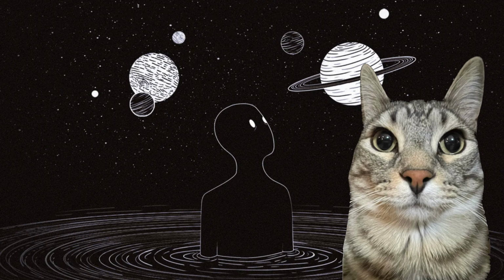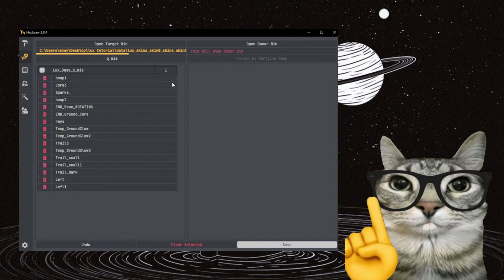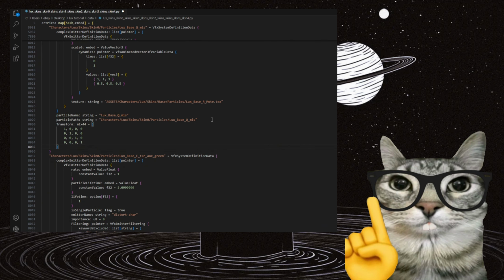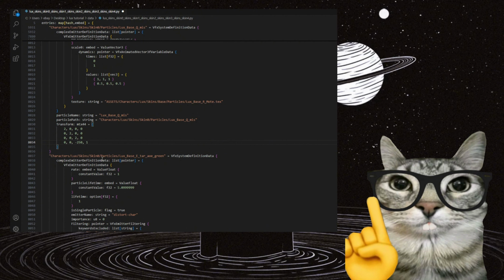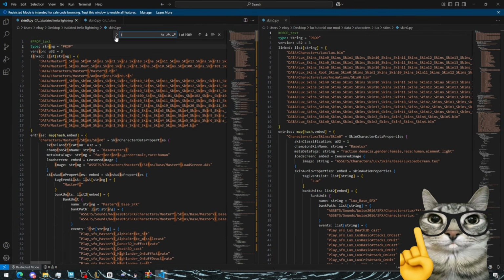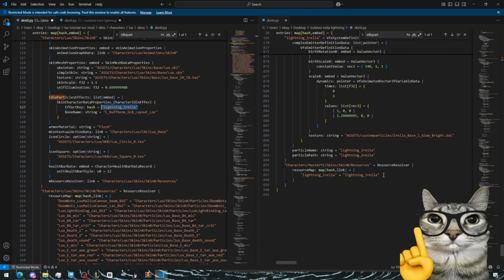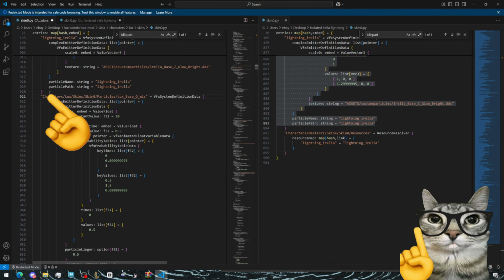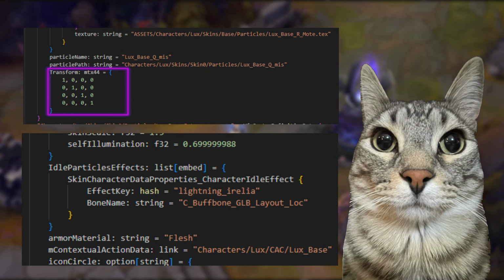Divine Wiki Guide 5 (Matrix and Idleparticles) / Custom Skin Guide Walkthrough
Chapters:
0:00 Introduction
0:23 What is a Matrix
0:36 Apply Matrix in Hacksaw
1:08 Apply Matrix in Bin
2:13 Idleparticles
4:33 Outro